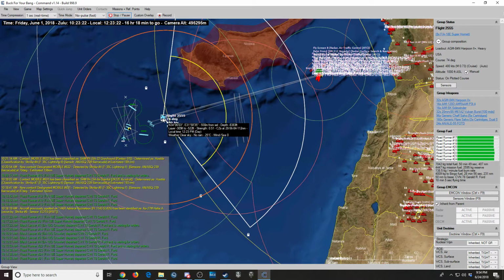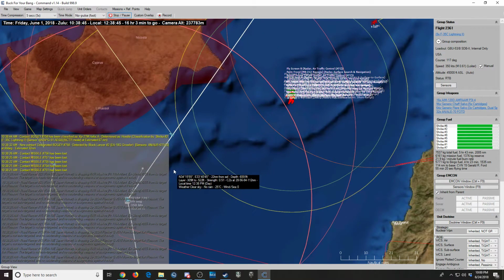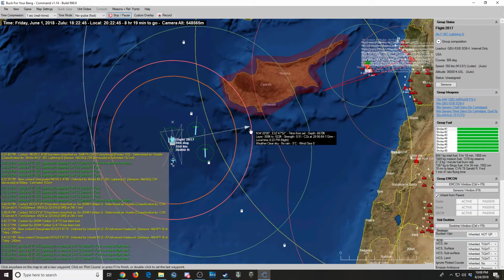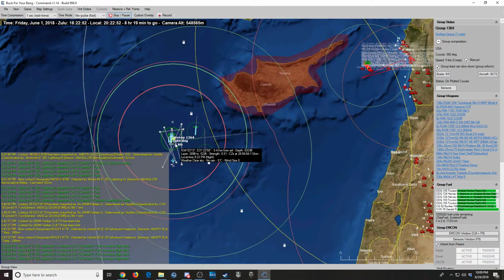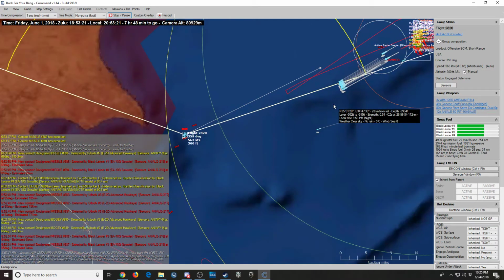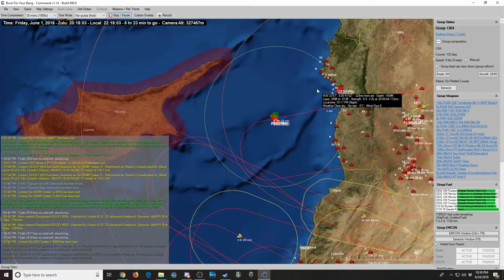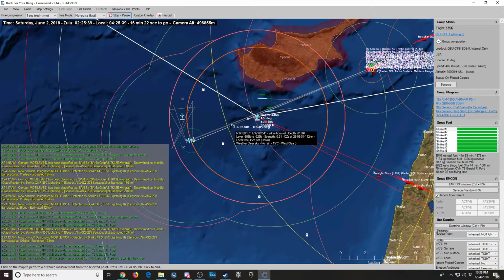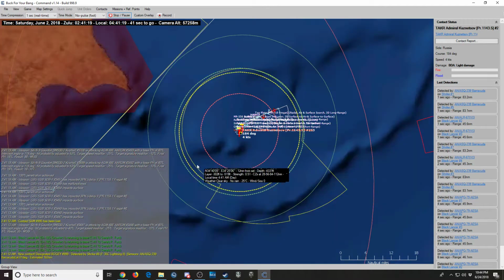CMANO: Buck For Your Bang - Part 8 The Russian Carrier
I did a tutorial series earlier on Command Modern Air/Naval Operations Mission Editor. Now I am creating a mission from start to finish and recording it the whole way through over multiple parts. Hopefully it won't spoil the fun and hopefully someone will learn something. This is meant to be a basic and simple mission.

Today I retaliate against Russian forces by striking their carrier group.